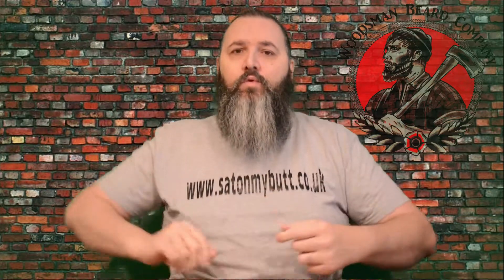Review of Woodsman Beard Co The Mountaineer Beard Oil & Balm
Review of Woodsman Beard Co The Mountaineer Beard Oil & Balm that has a crisp and fresh-smelling blend of Sandalwood and lemon.